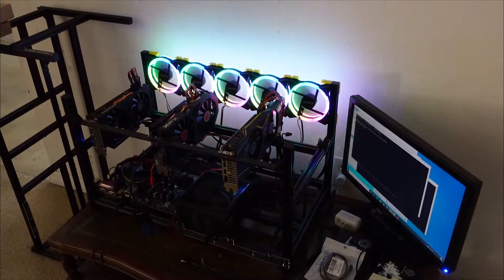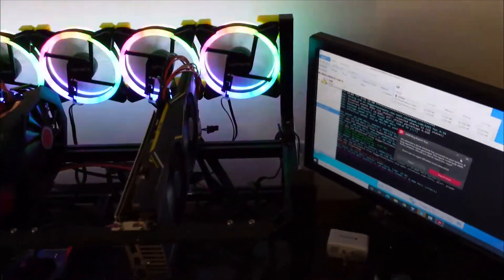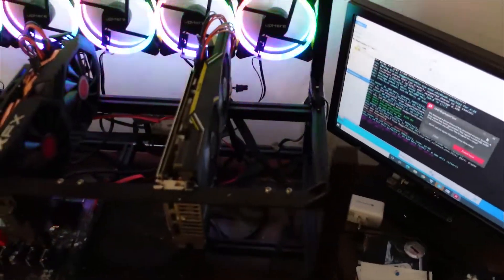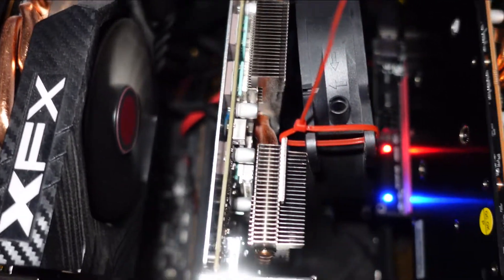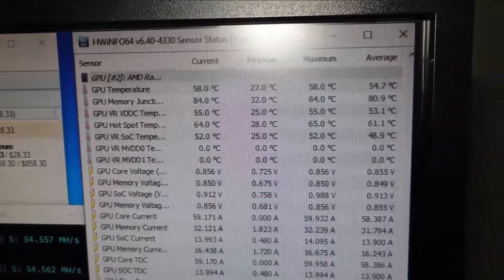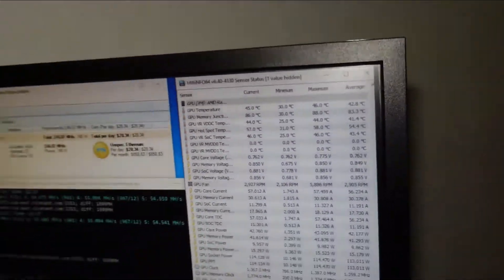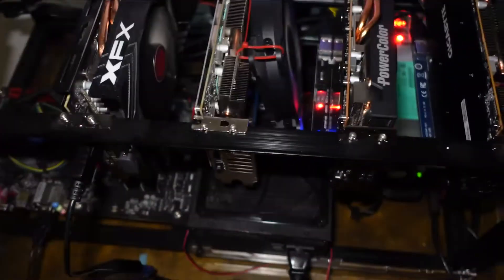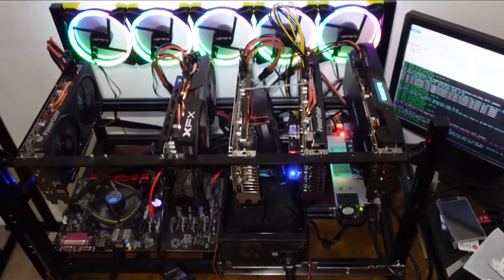Asrock RX 5700 Keeps crashing - Cooling Mod